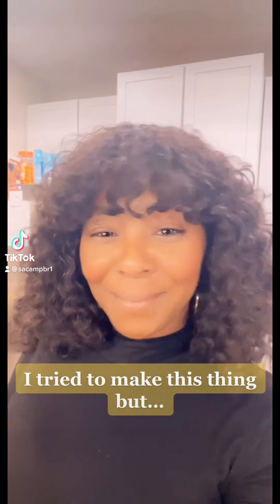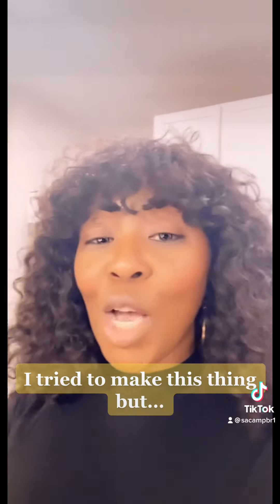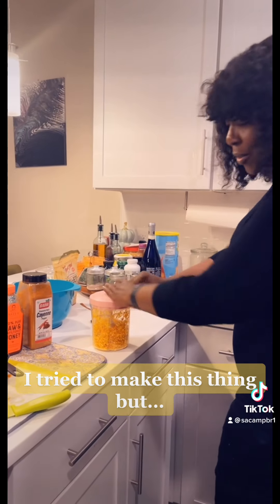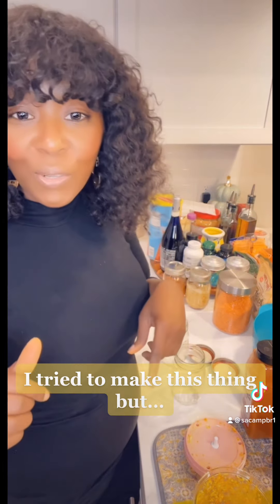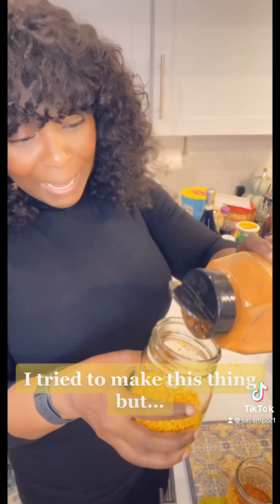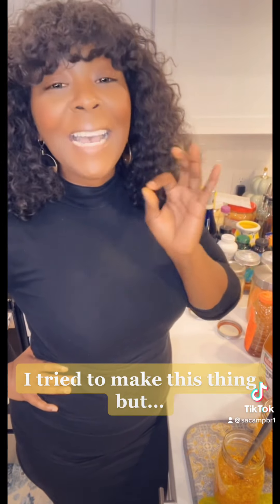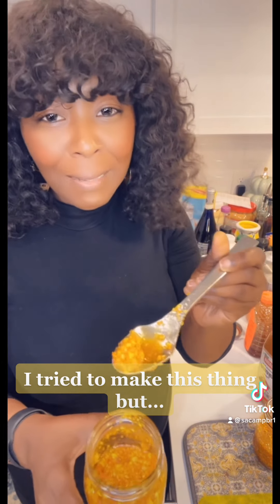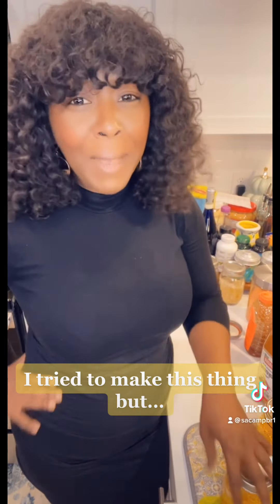Do you follow directions?